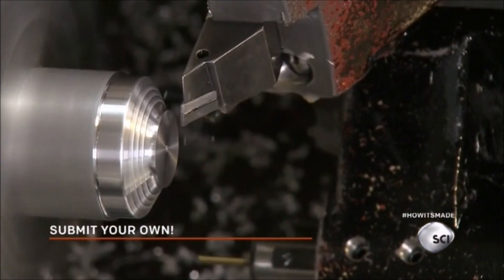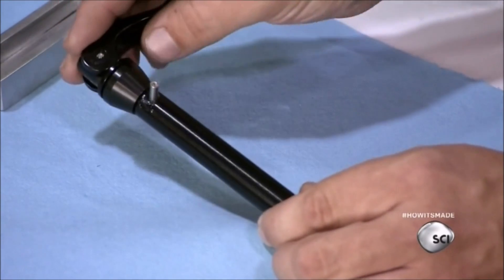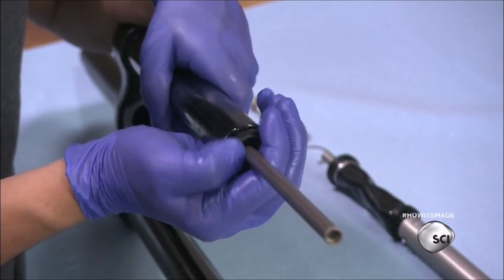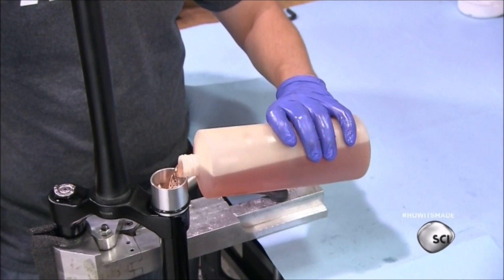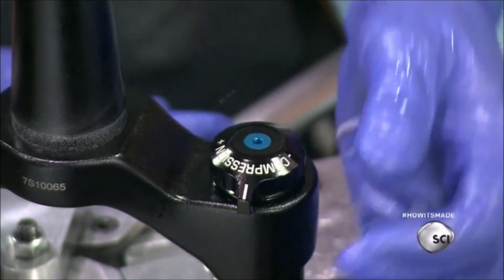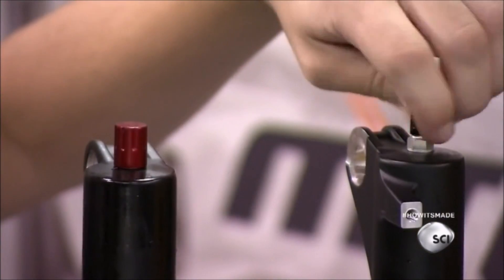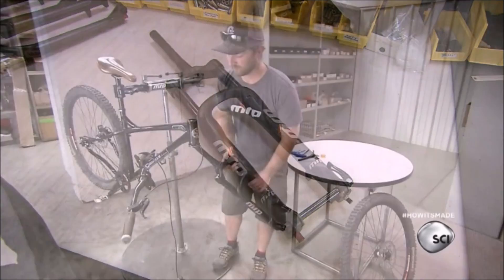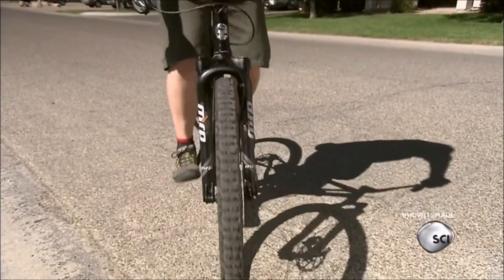How It's Made - Mountain Bike Suspension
Discovery / Science Channel's "How It's Made" Mountain Bike Suspension
S25E10